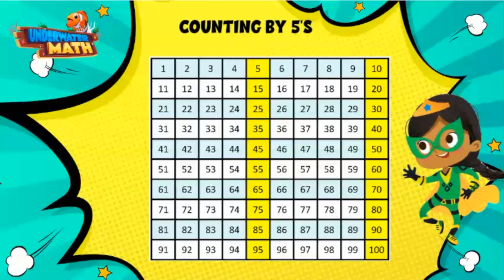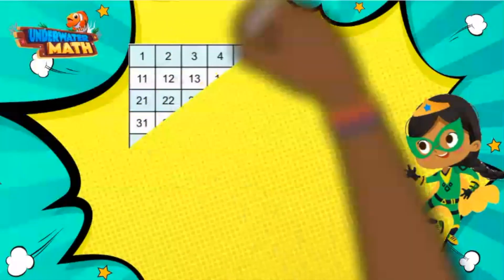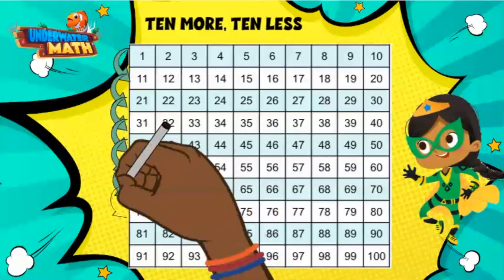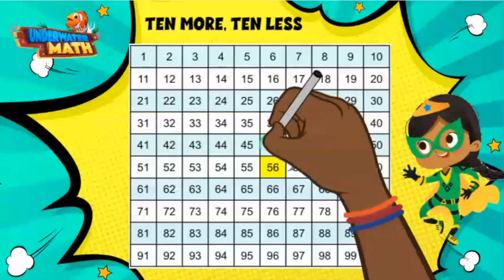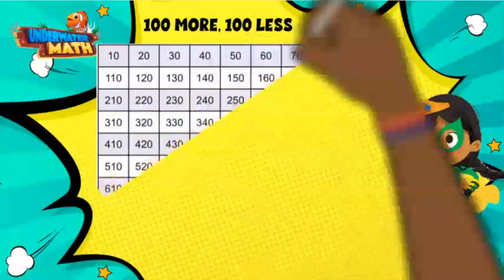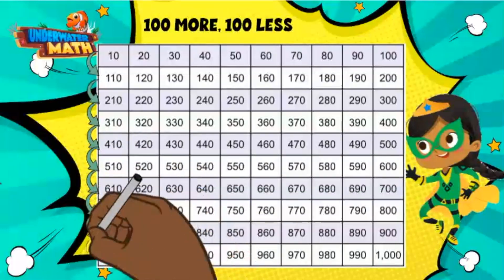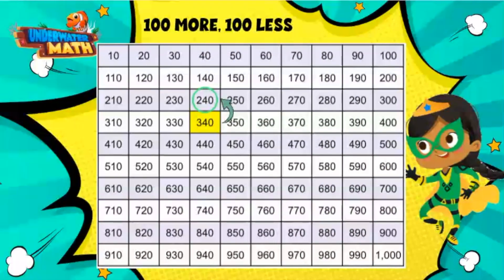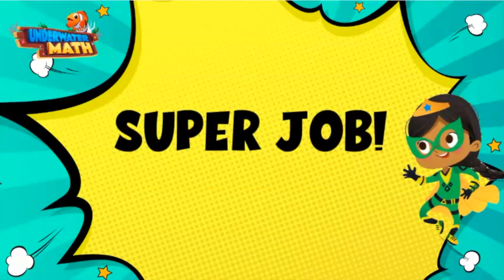Skill Builder: Number Patterns | 2nd Grade Math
Underwater Math provides engaging learning solutions for students. This video helps students struggling to recognize number patterns such as skip count by 5 and 10; determine 100 more or 100 less. Common Core NBT.2, NBT.8